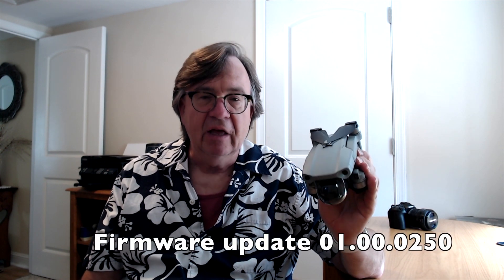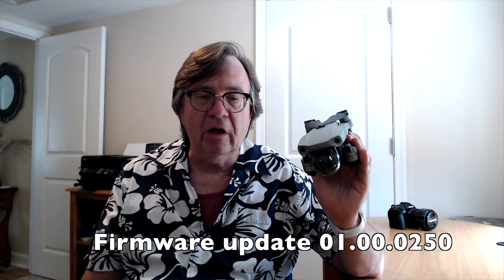DJI Mavic Air 2: Testing Focus Tracking on the sailboats in the Bay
On 6/20/2020, Fathers day in the US, and also the first weekend of summer. I tested the new Focus Track updates to Mavic Air 2 that arrived last week via Firmware update 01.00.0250. I was able to track sailboats, motor boats and jet skies in the bay that day, and also orbit them. I shot everything in 4k 30fps, I used the D-Cinelike color profile and edited it Final Cut Pro. And the ND16 filter that came in the Flymore kit was used for this flight, to help with the motion blur of the fast moving watercraft.

I will leave links to products I show in the video below:

Mavic Air 2 (Amazon)